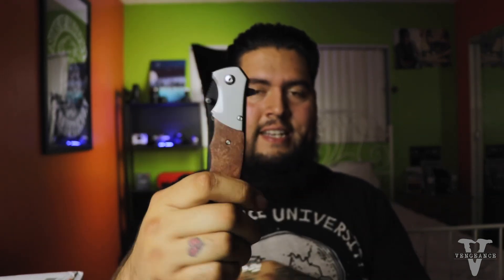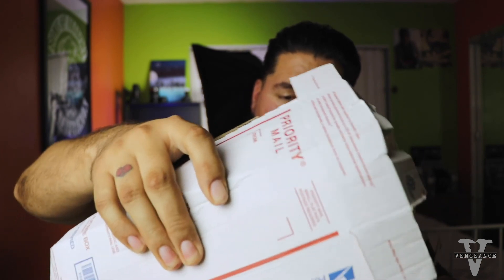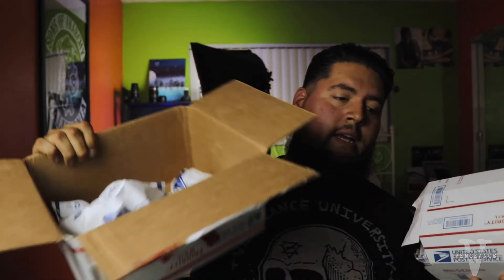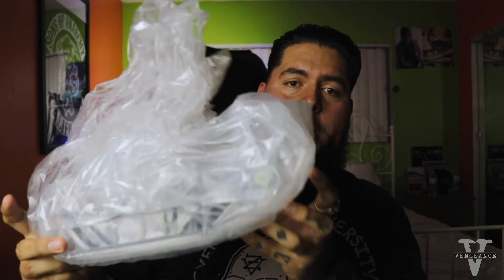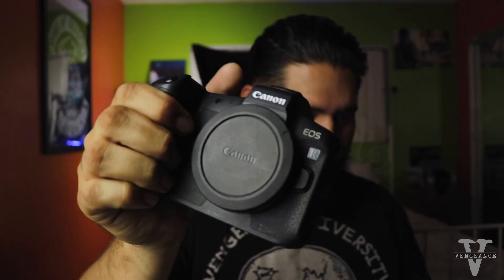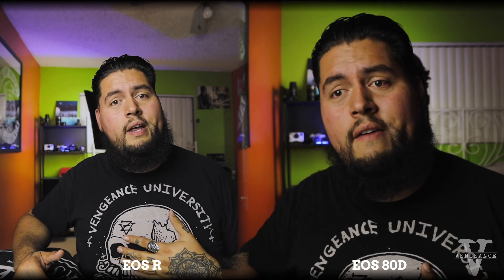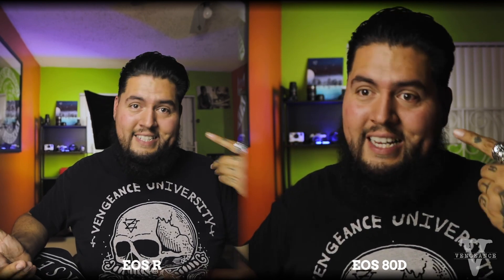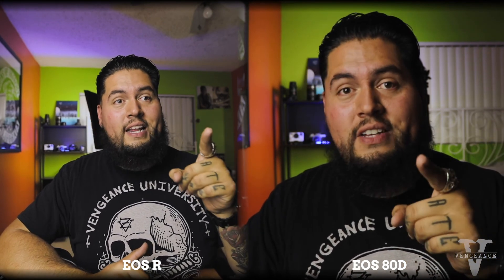Birthday Vlog | Vik Vengeance | Vlog #23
Hey guys, check out this birthday vlog I did and the small gift I gave to myself. Cant wait to put it to good use! More content coming! Follow the socials and support me.